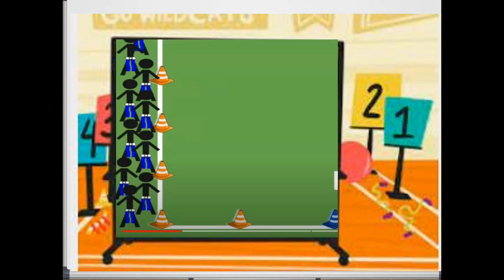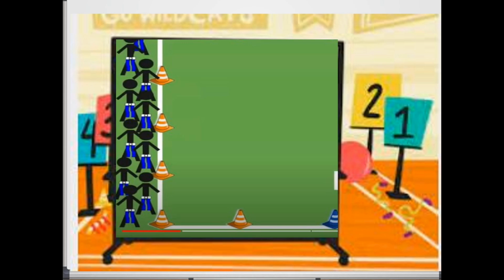Math Ideas for PE Breakout Room Relay Part Two